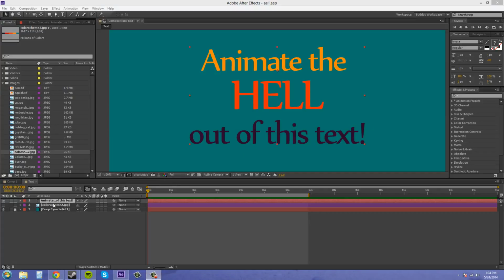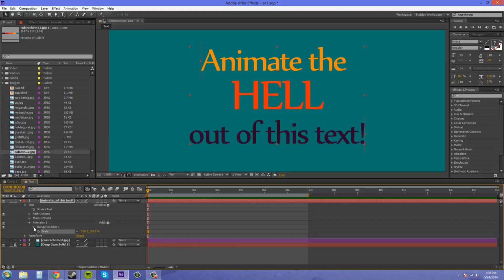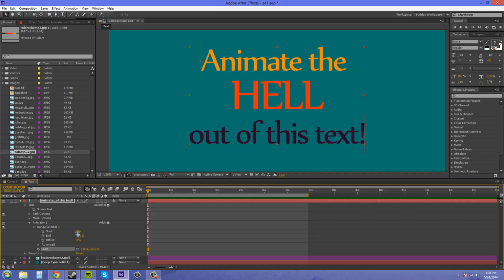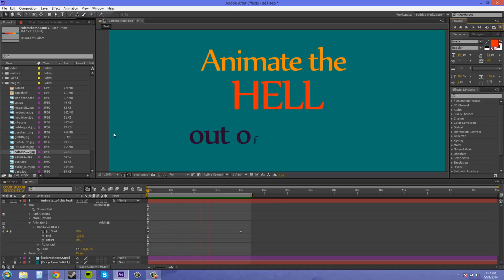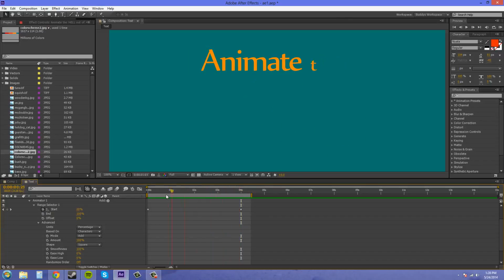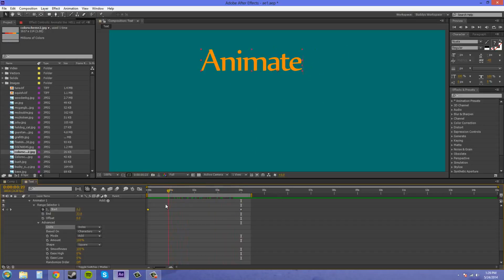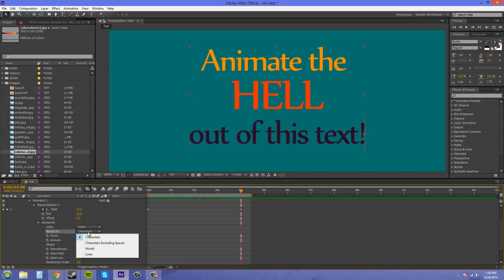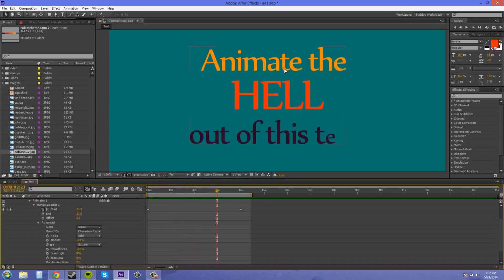After Effects CS6 Tutorial 118 Awesome Graphics with the Text Editor Part 1